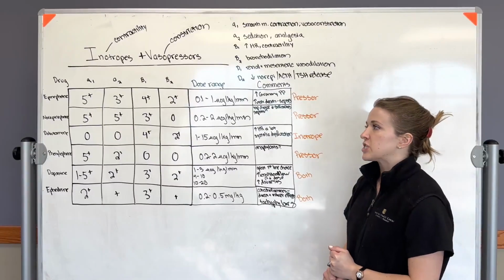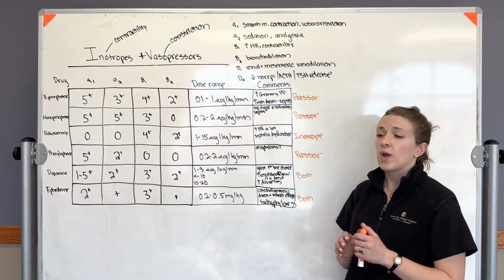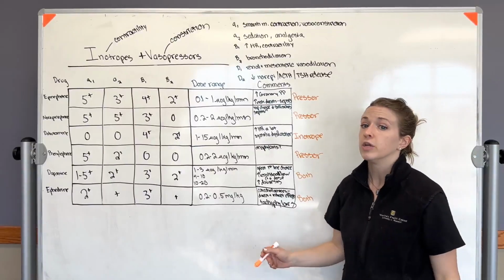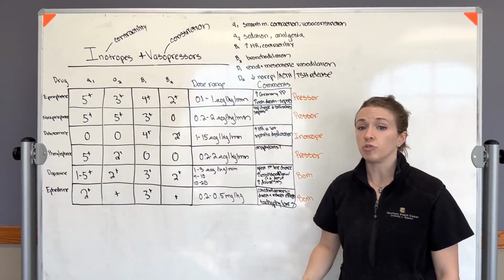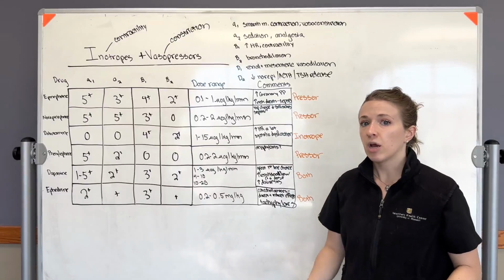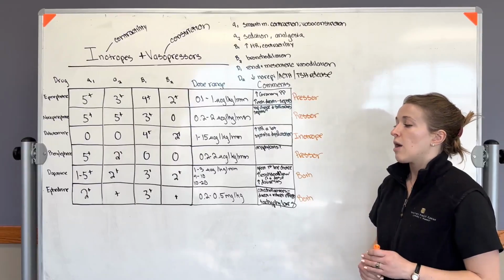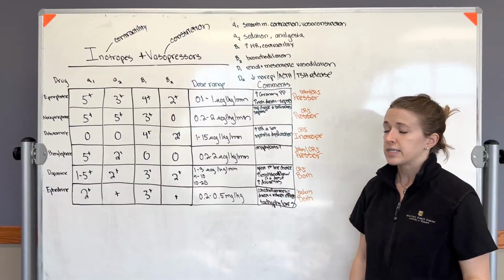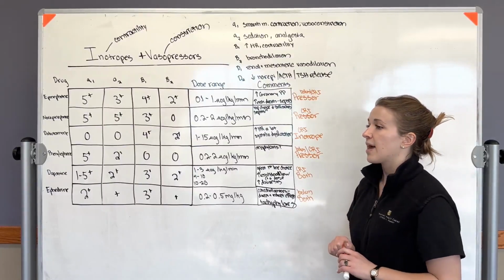Inotropes + Vasopressors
Mission and Overland Park Veterinary Emergency & Specialty's Anesthesia Training Series with Dr. Charlotte Marquis